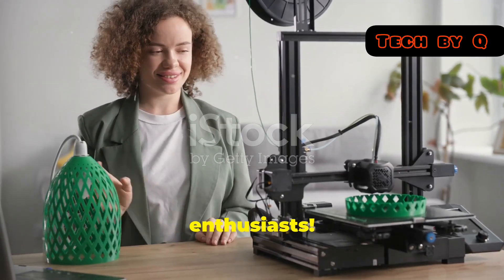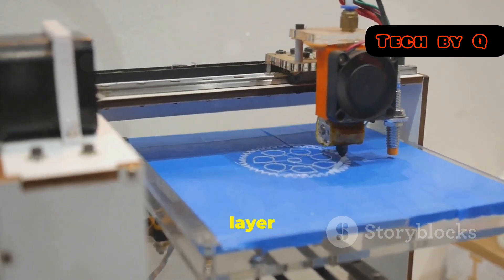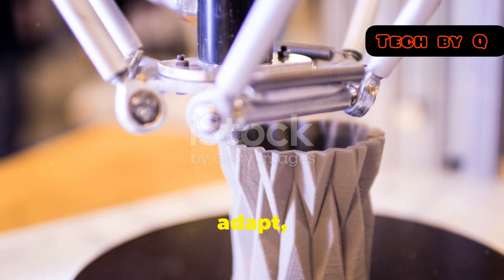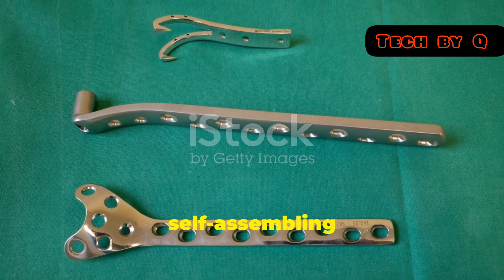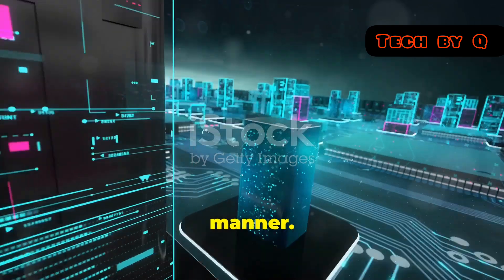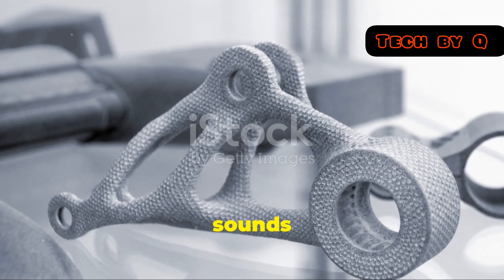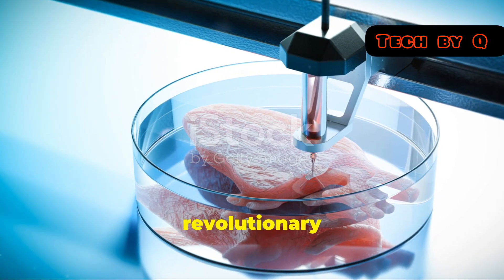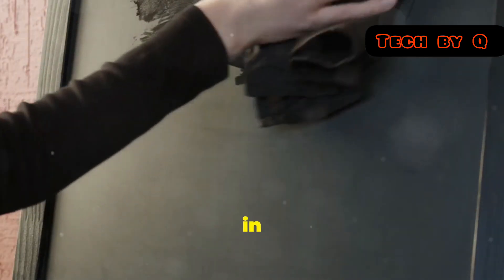The First 4D Printed Object: Mind-Blowing Innovation!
Unlock the next dimension of innovation with our deep dive into 4D printing! Discover how this cutting-edge technology transcends traditional 3D printing by incorporating time as a dynamic element. We'll explore the fascinating world of MIT's 4D printed structures that intelligently react to moisture, demonstrating groundbreaking potential in real-world applications. Learn about the advanced materials and pioneering designs fueling 4D printing, and envision how this revolutionary tech could transform industries from manufacturing to healthcare.